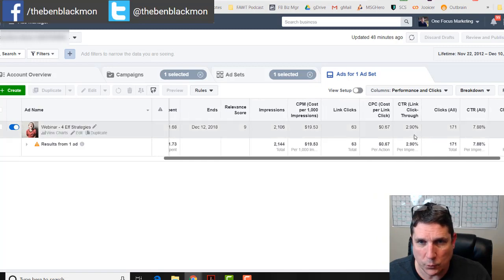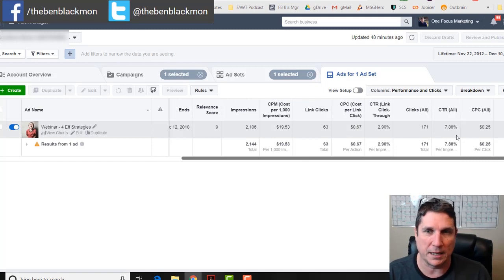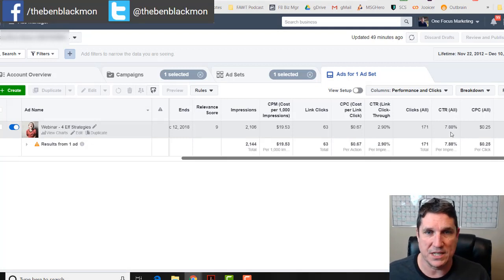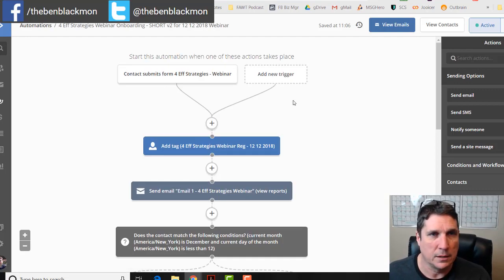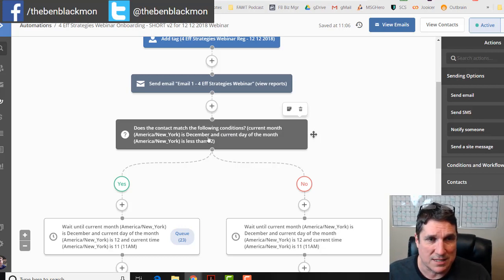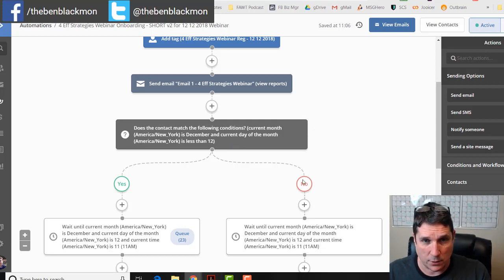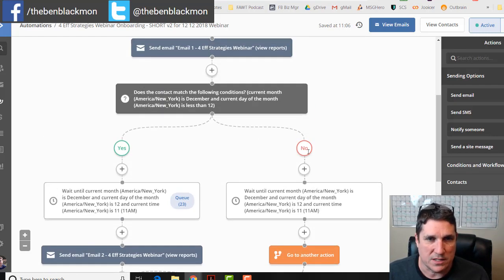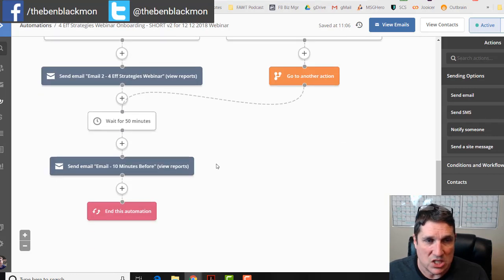Webinar Funnel Sequence Set Up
This is an example of setting up a quick impromptu webinar to a cold audience with only a 2 day window.

Just some of what I teach in my Marketing With A Twang membership or separate course Funnels With A Twang coming Feb 4th 2019.